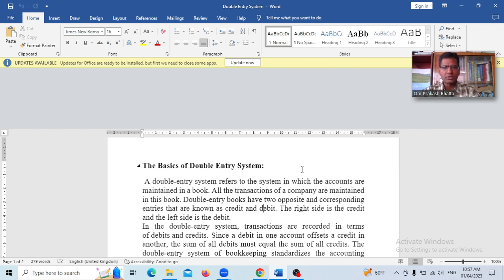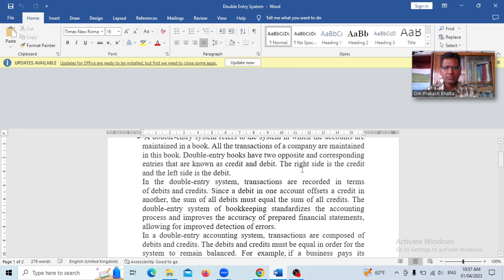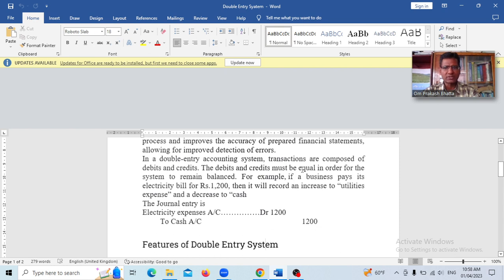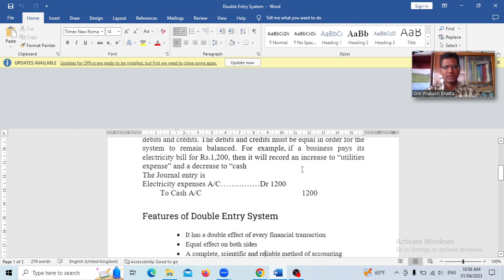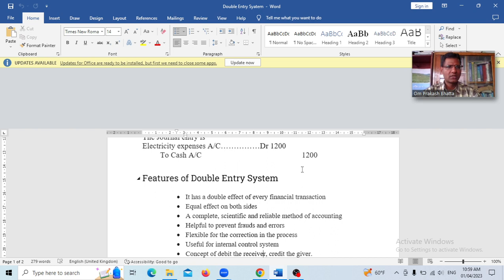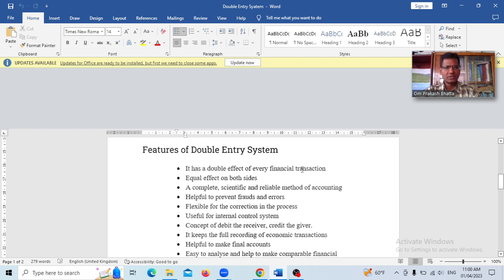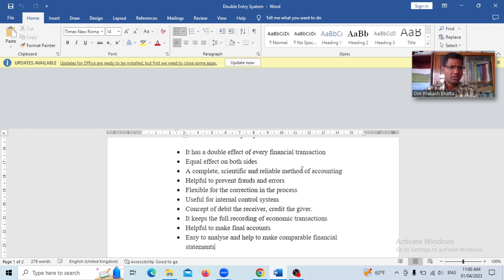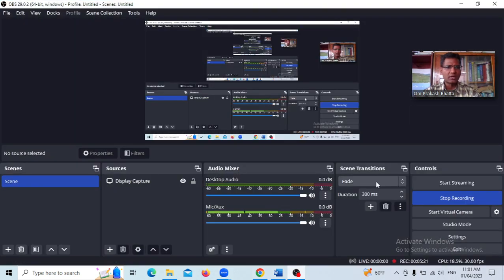Double entry system of book keeping